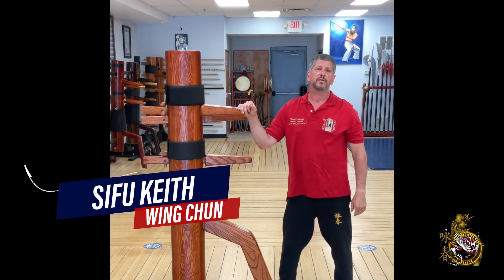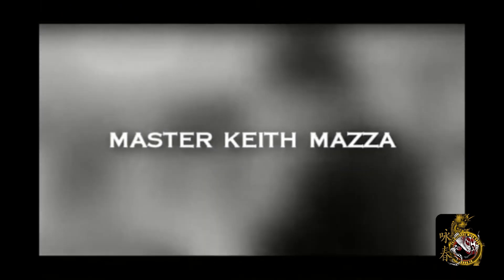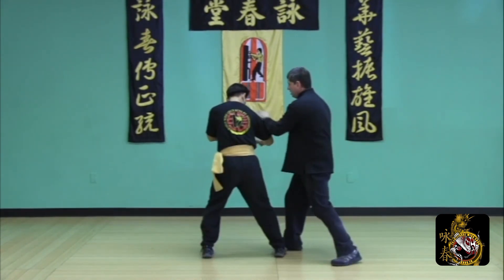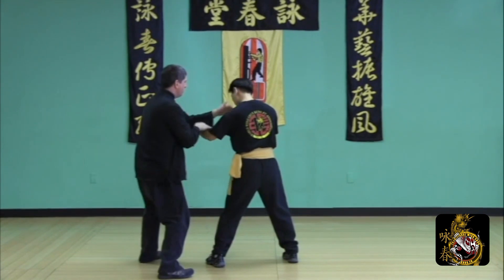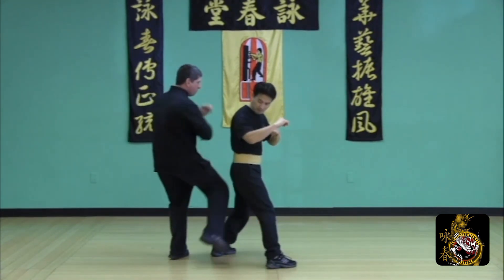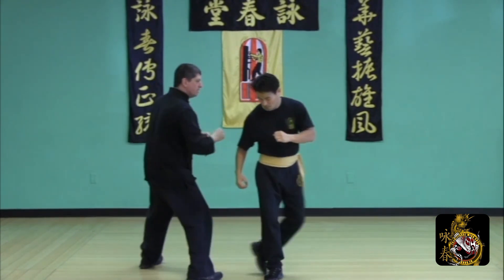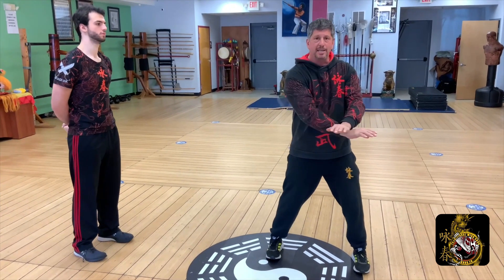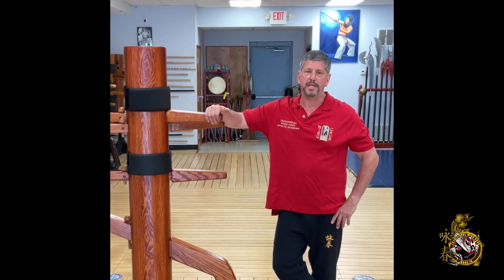Wing Chun: Kicking - How To Defend A Round Kick Using A Gum Gerk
Welcome to Sifu Keith's channel! I'm Keith Mazza, also known as Sifu Keith, and I'm thrilled to have you here. Today, in our latest video, we're diving into the world of martial arts, specifically focusing on effective defense techniques against a round kick. But before we delve into the exciting world of martial arts, I'd like to kindly ask you to take a moment and engage with our channel.

For real-time notifications, don't miss the bell icon – it's your direct gateway to all the exciting content we have in store.

We genuinely appreciate your continuous support, which motivates us to create top-quality content for martial arts enthusiasts like you. So, before we embark on this thrilling journey to defend against your opponents, take a quick second to show your support.

In this video, we'll be exploring how to utilize a Gumgark to shield yourself from a round kick effectively. The techniques are designed to empower you and elevate your martial arts game. Let's get started.

In this particular drill, we emphasize avoiding direct contact (bone on bone) and instead employ techniques that use your shinbone to target your opponent's muscle structure. By pivoting and deflecting your opponent's round kick, you'll find an opening to counterattack, often with a powerful punch to seal the deal.

As we demonstrate these techniques, we'll also provide variations, ensuring you're well-prepared for different scenarios. You'll learn how to leverage your foot's sole to check and move to the outside, countering your opponent's round kick.

We'll also cover how to execute a half step back to effectively avoid the round kick, allowing you to counter with a swift and precise kick to your opponent's supporting leg. These techniques are the essence of efficient defense and counterattack strategies.

Remember, learning martial arts is an ongoing journey, and we're here to accompany you every step of the way. We are dedicated to responding to your queries promptly, providing valuable insights to aid in your martial arts journey.

Together, we'll continue to explore the fascinating world of martial arts and self-defense for years to come.

Thank you for your support, and we eagerly anticipate being your go-to source for all things martial arts.